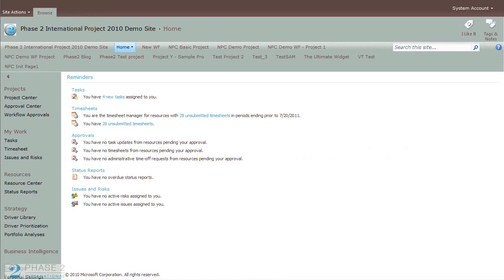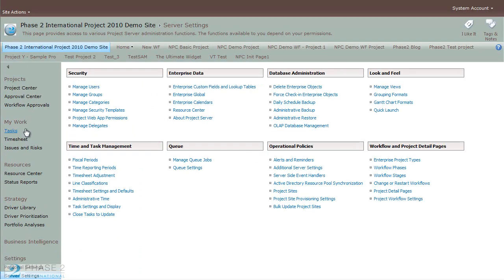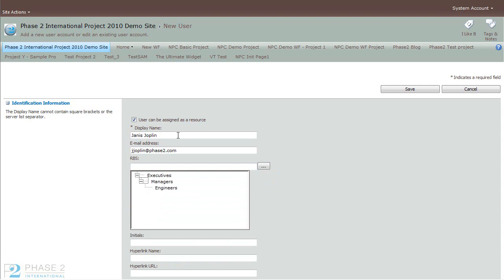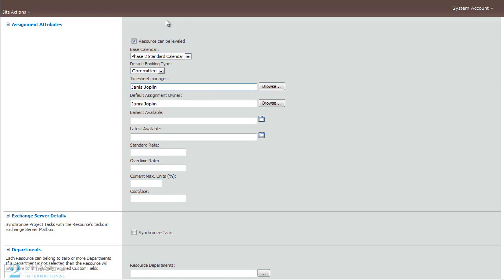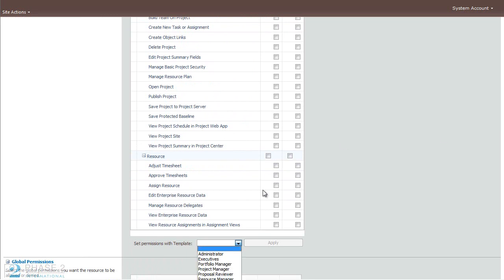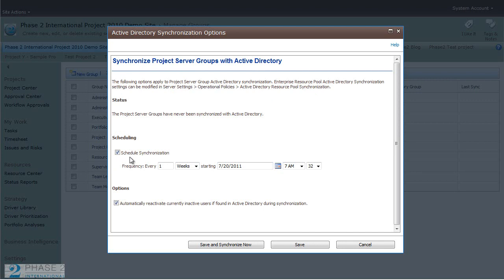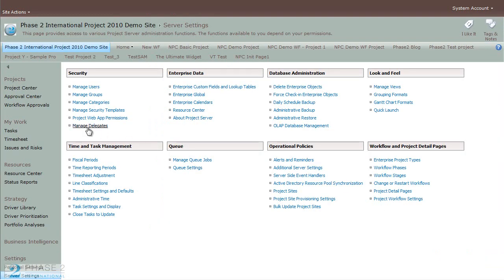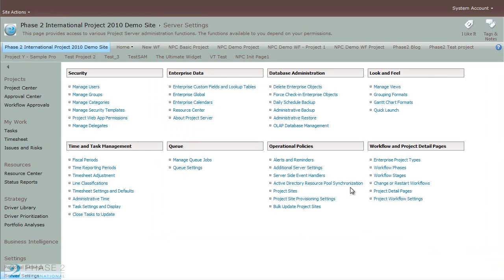MS Project Server 2010: Security and User Administration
Overview of security and user administration in MS Project Server 2010 Project Web App.